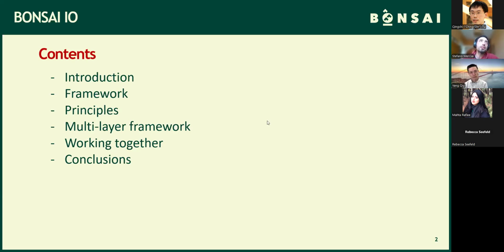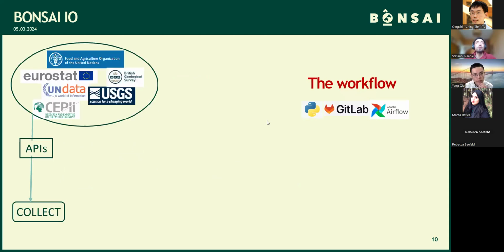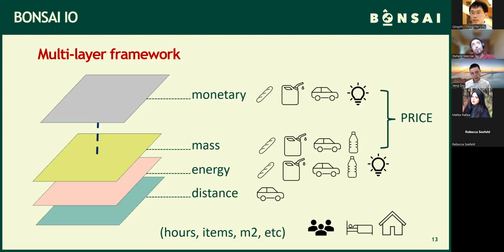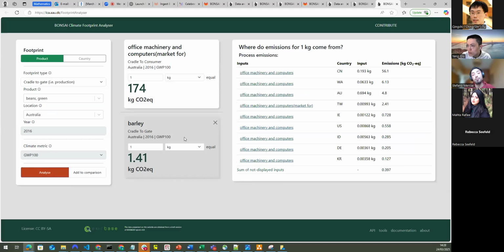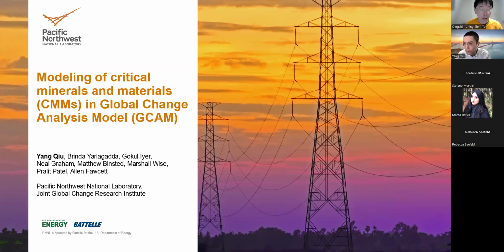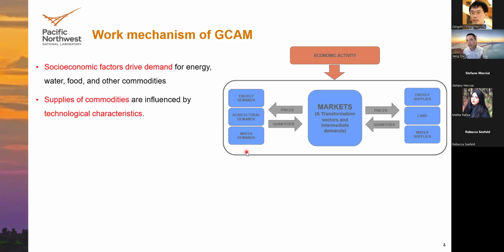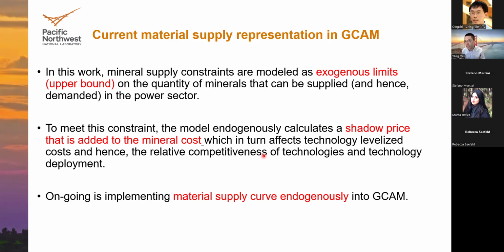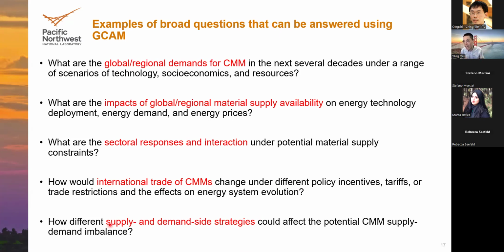Life Cycle Sustainability Assessment (LCSA) 2nd Section Webinar - Dr Stefano Merciai & Dr Yang Qiu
Second Webinar on “𝐃𝐚𝐭𝐚, 𝐀𝐥𝐠𝐨𝐫𝐢𝐭𝐡𝐦𝐬, 𝐚𝐧𝐝 𝐓𝐨𝐨𝐥𝐬 𝐟𝐨𝐫 𝐋𝐢𝐟𝐞 𝐂𝐲𝐜𝐥𝐞 𝐒𝐮𝐬𝐭𝐚𝐢𝐧𝐚𝐛𝐢𝐥𝐢𝐭𝐲 𝐀𝐬𝐬𝐞𝐬𝐬𝐦𝐞𝐧𝐭”. This series provides a dedicated platform to showcase the latest developments in:
🔹 Data availability and interoperability
 🔹 New algorithms to improve the scalability and transparency of LCA
 🔹 Tools lowering the barriers for integrating LCA with industrial ecology models

Speaker: Dr  Stefano Merciai (2-0 LCA consultants | Leiden University, Netherlands) & Dr  Yang Qiu (Pacific Northwest National Laboratory, USA).